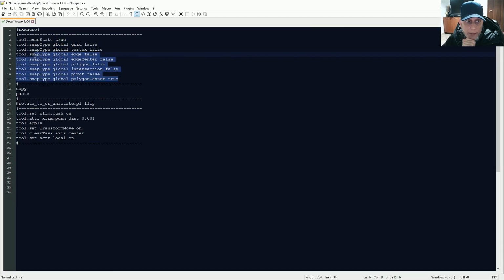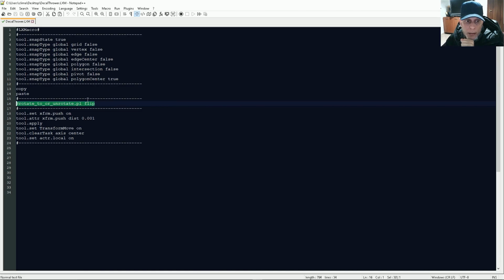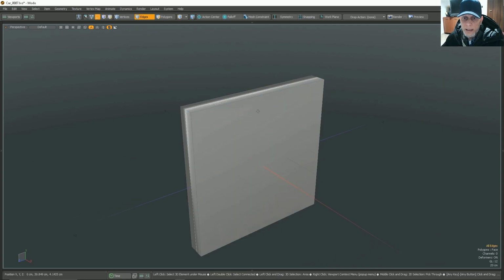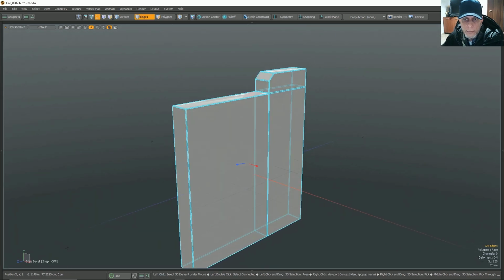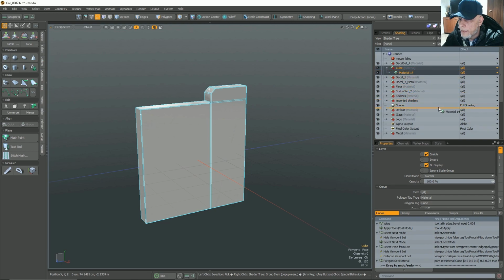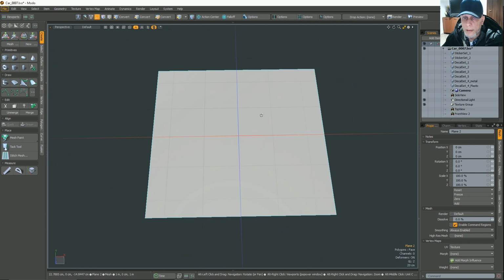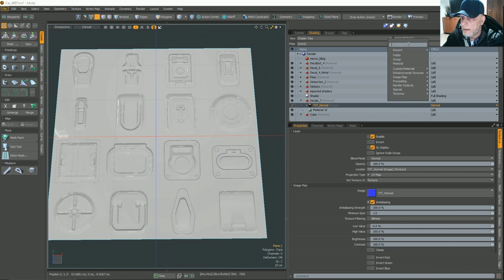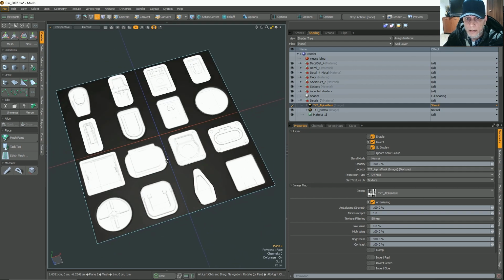How to make Decals in Modo from zero to hero for Unreal Engine 5 Part 2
In this guys I'll be going  over the workflow for setting up the material in Modo.